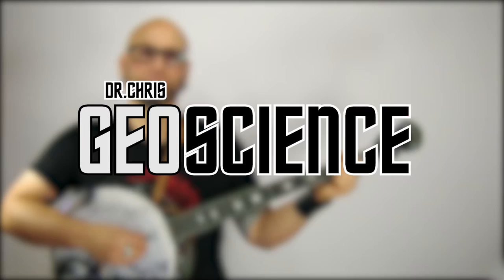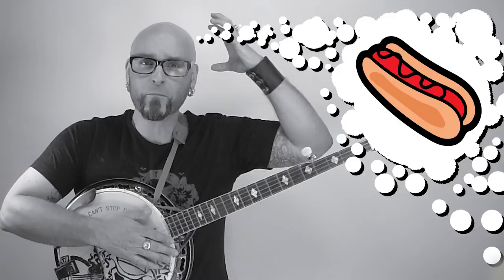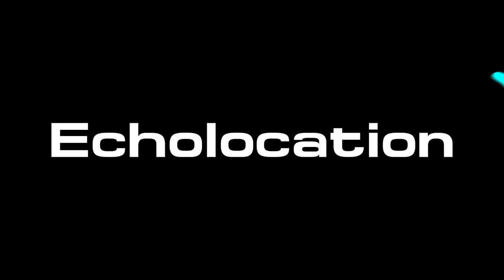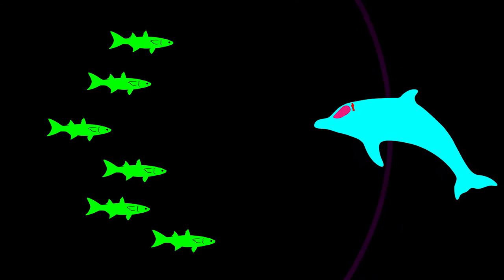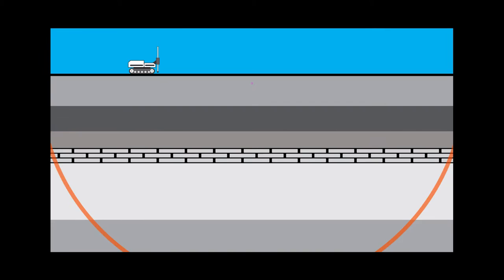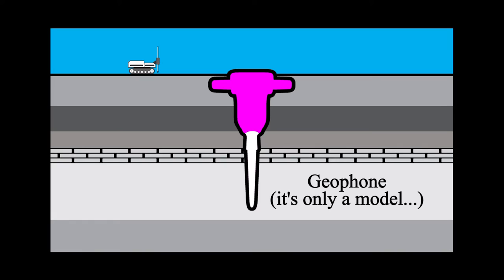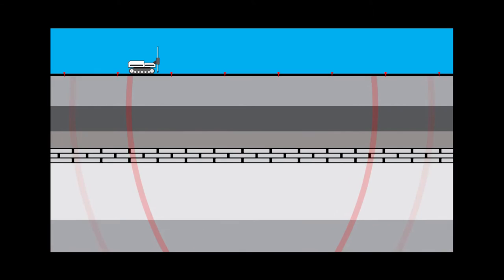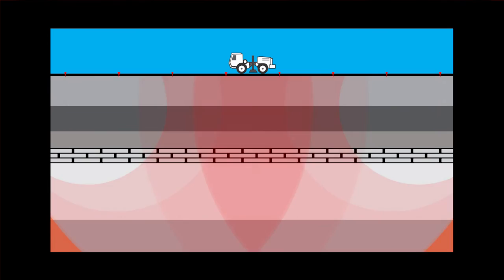Introduction to Seismic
Hey Everyone!

Took me a while to get this video done, but at least the models and waves are ready for the next set!

If you see any problems, get back to me fast!

If you like my videos, share them around!

Add me to your LinkedIn

Till next

Keep Rocking!

Dr. Chris